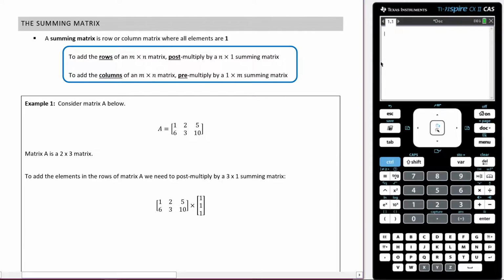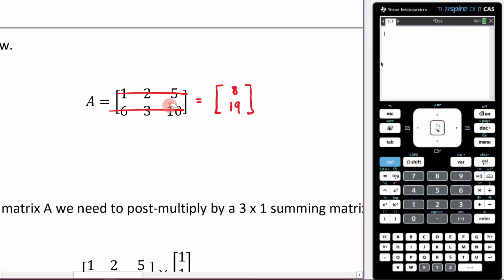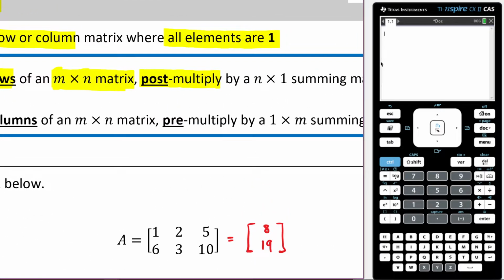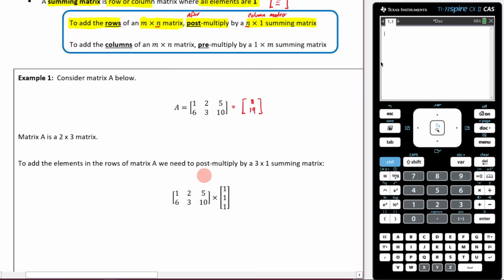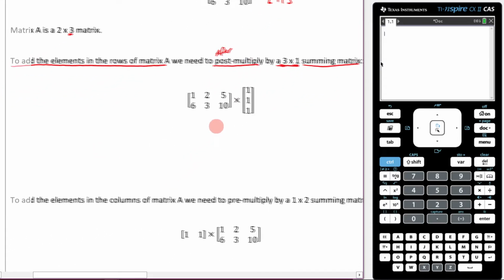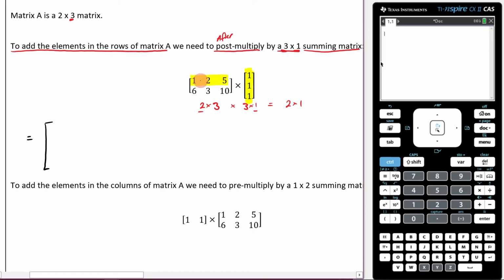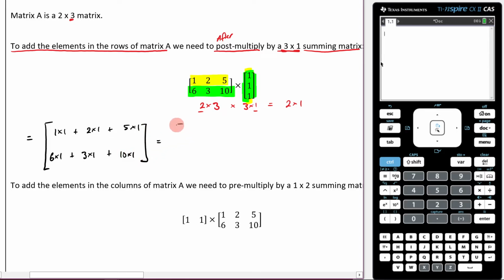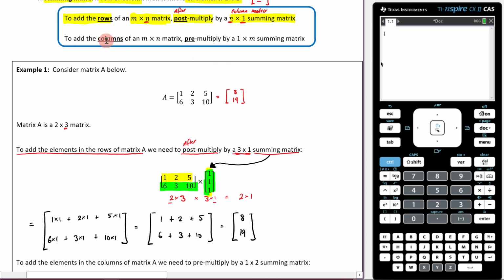Part 17 Summing Rows